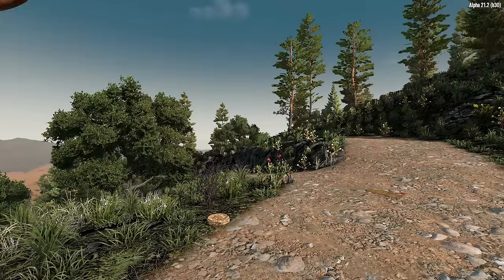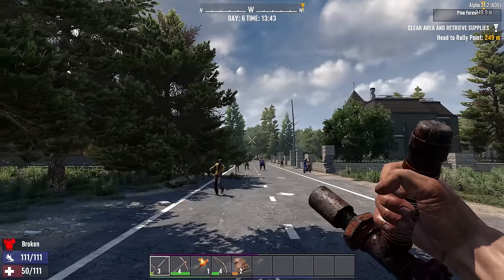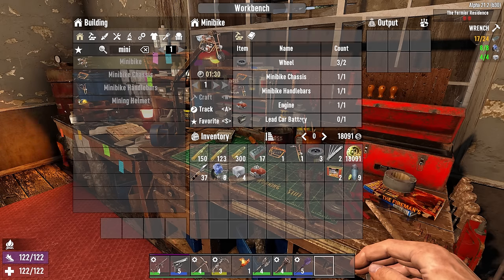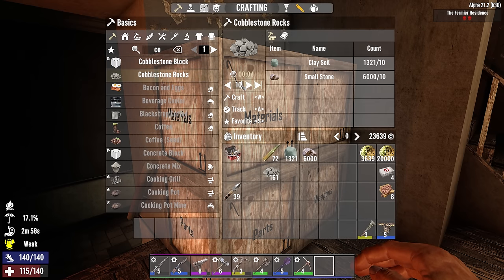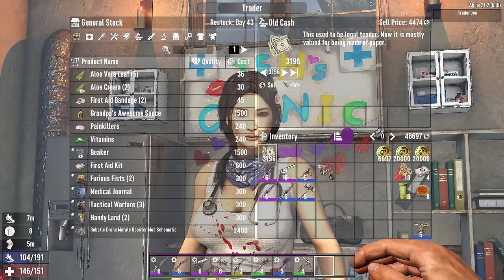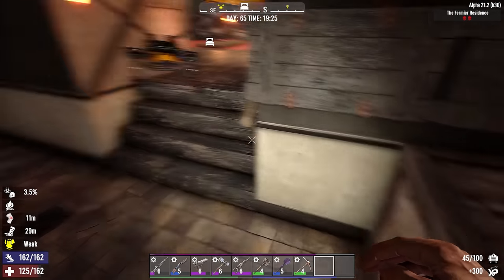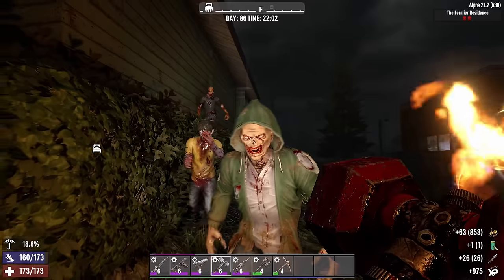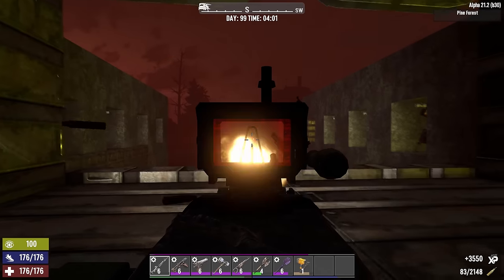I Spent 100 Days on 7 Days to Die!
I Spent 100 Days on 7 Days to Die. Can I prove myself to be the ultimate survivor and thrive in the Zombie Apocalypse.

Settings:
All Default (Unless specified when changed in video)

Map: Pregen10K